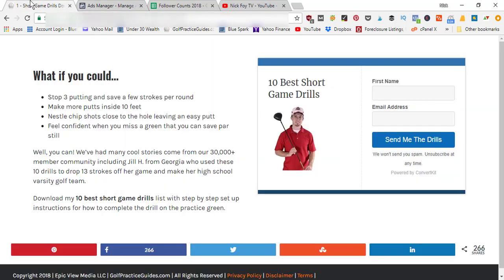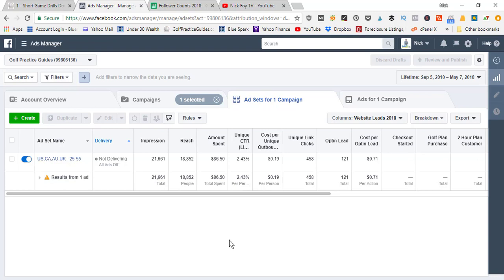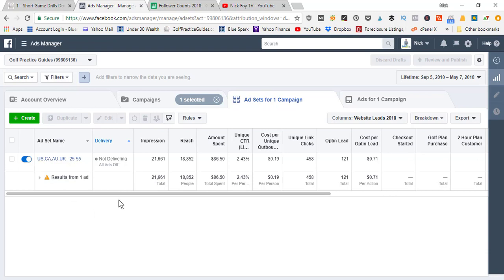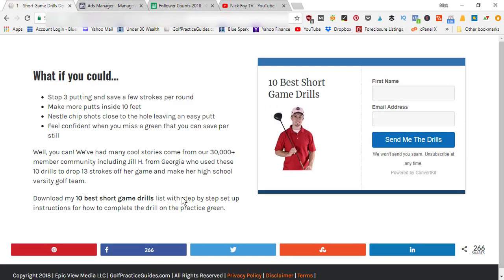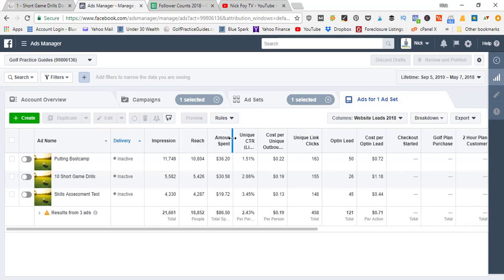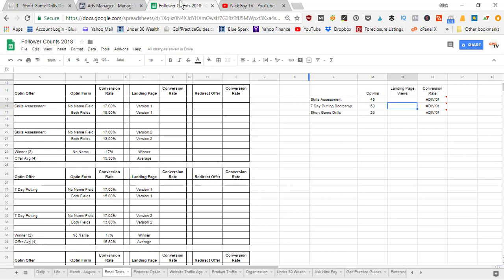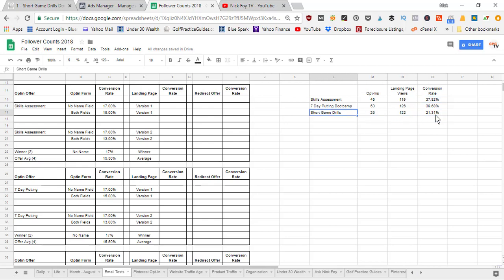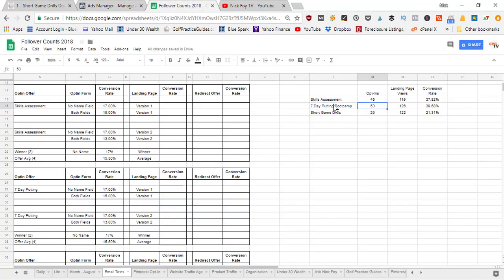My Facebook Ad Results for Split Testing Email Opt-In Lead Magnets (40% Conversion Rates)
In this video I share the results of my facebook ads I ran testing 3 different lead magnets for gaining new subscribers to my email list. I wanted to test conversion rates for each email freebie to see which email lead magnet my audience attracts to most.

In future videos I'll be testing landing page design and opt-in form designs now that I know the winner of the lead magnet test.

If you missed the previous videos in this email list building series, check them out here:

Grow your email list with Pinterest by taking my Pinterest mastery course

Learn how to start a profitable online business in 30 days by taking my best selling course Profitable Blogger